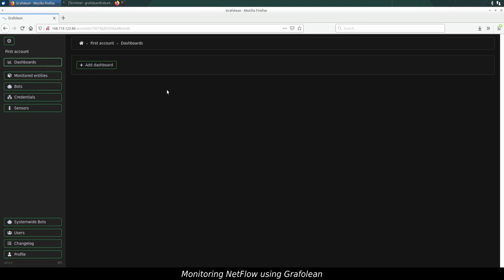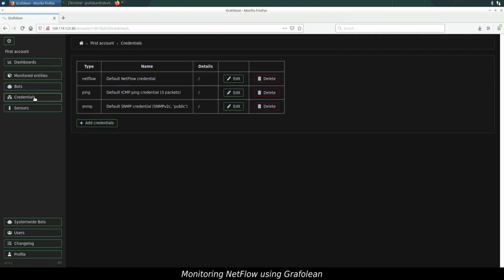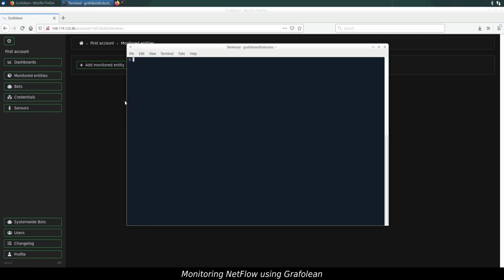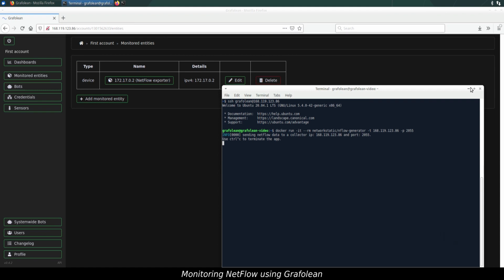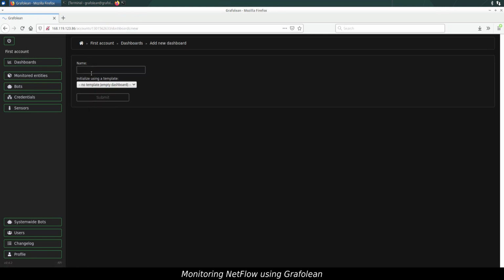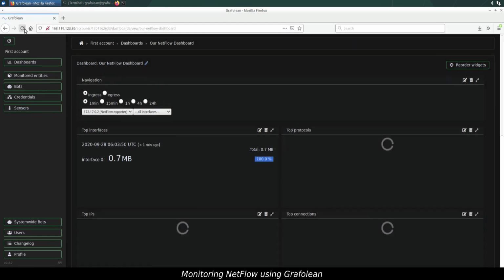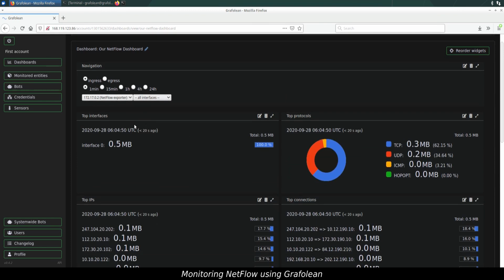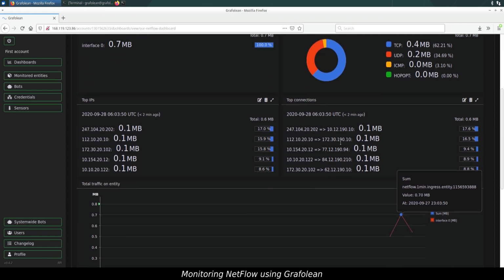NetFlow monitoring with Grafolean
This video shows how to monitor NetFlow data using Grafolean. The whole process should take 5 - 10 minutes, depending on how long it takes to configure devices to send data to Grafolean. ;-)

Comment, suggestions, questions?